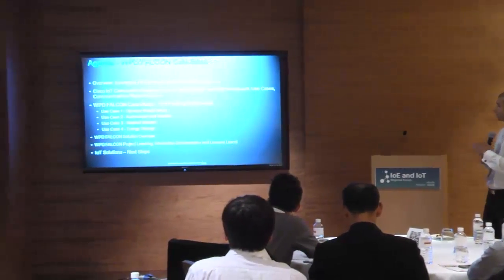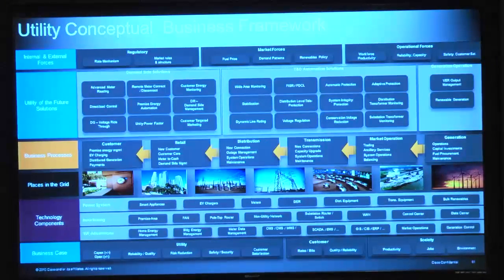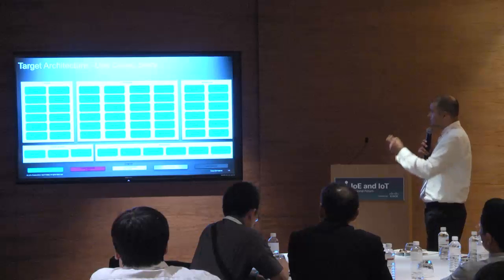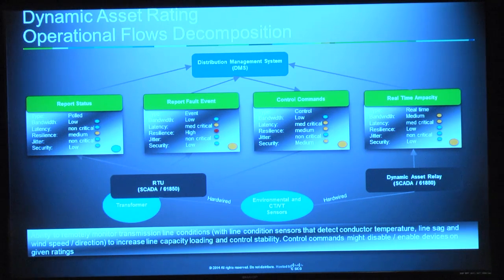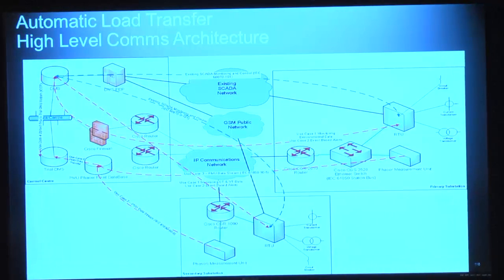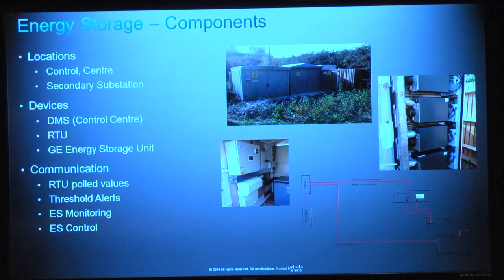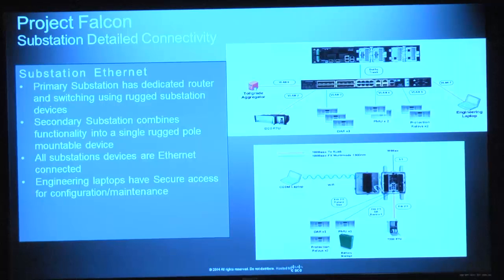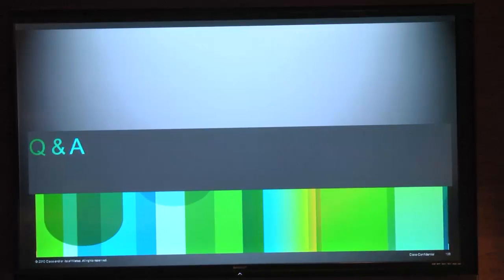Case Study: Western Power Distribution creating the Blueprint for Grid Modernization with Cisco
Ronnie Contractor, Solution Architect, IoT Connected Industries and Energy

U.K. utility regulator Ofgem has estimated that £32 billion of new grid investment will be required within the next 10 years, twice the rate of investment over the previous two decades. Learn more about how Western Power Distribution (WPD) undertook a study to see how the cost of reinforcing its 11kV grid can be reduced based on smarter investment that draws on innovative intervention techniques that can replace or supplement conventional methods.